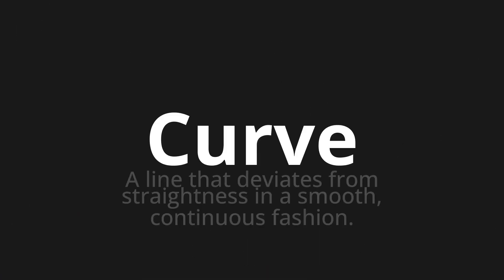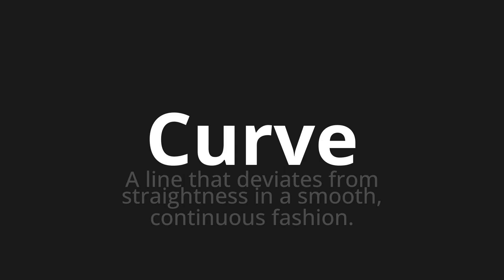How to pronounce Curve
Master the Pronunciation of 'Curve' - which means : A line that deviates from straightness in a smooth, continuous fashion. 📝 with @PPrononciation 🎓🗣️ - [Your Guide to English]

Learn to pronounce 'Curve' perfectly in English with our easy and engaging tutorial by @PPrononciation! 📖📽️ In this comprehensive video, we provide you with native speaker examples 🗣️👂 and phonetic breakdowns 🎵 to ensure you get the pronunciation just right.

How to say Curve in English